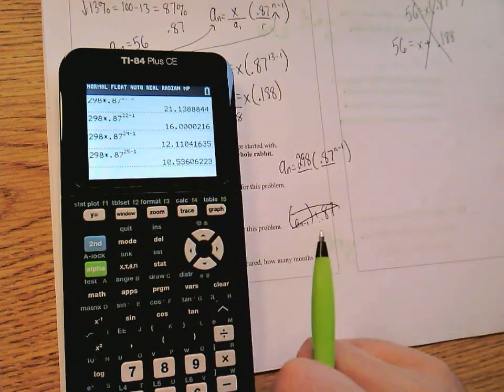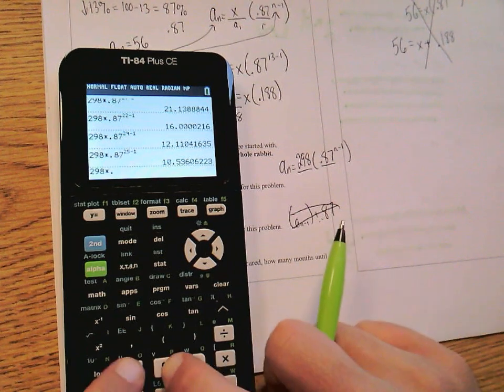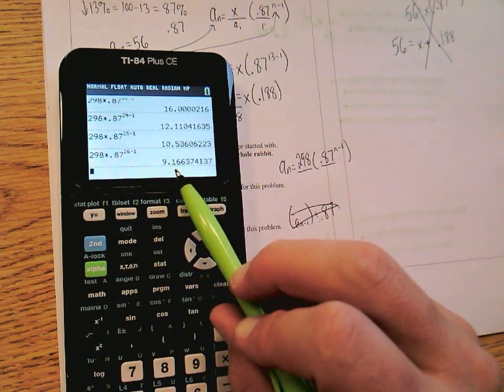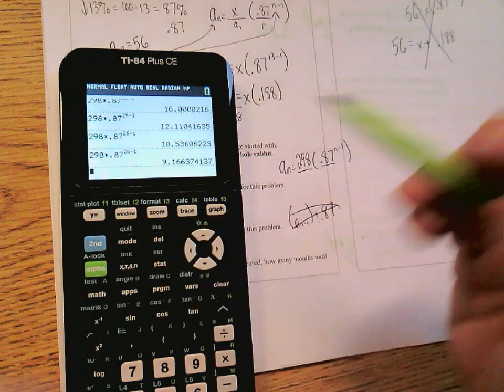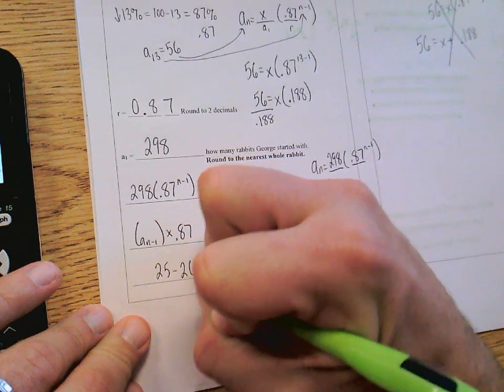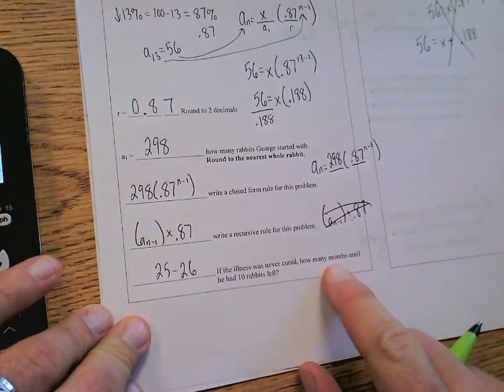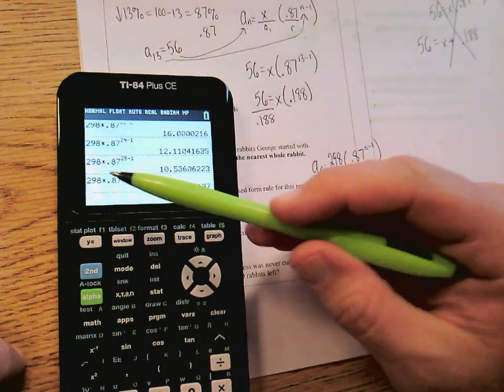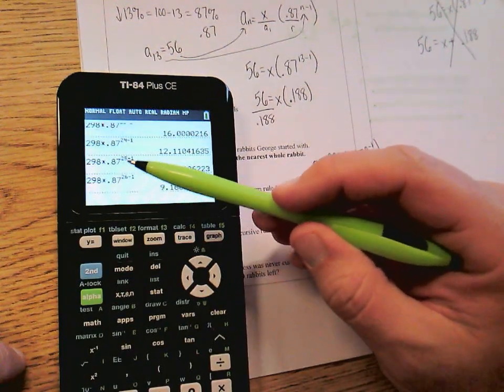Unit 4 Quiz 4 video 1